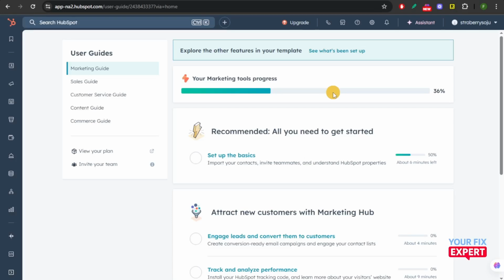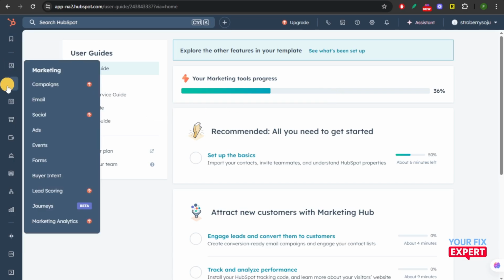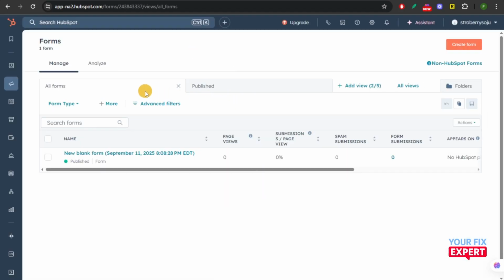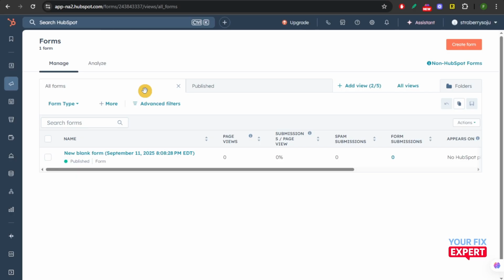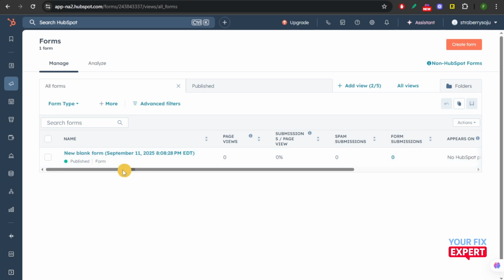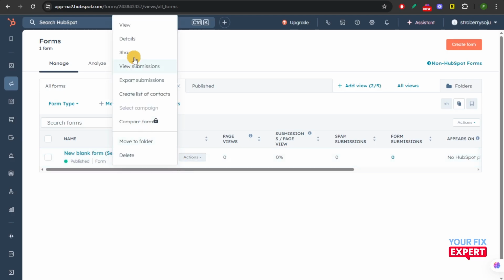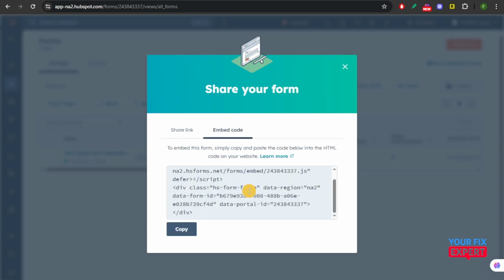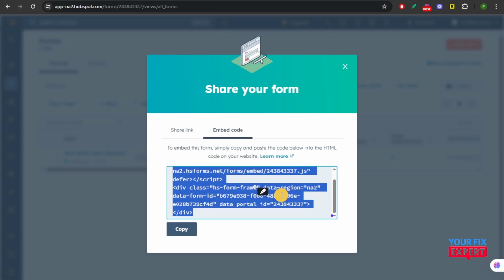How To Embed Hubspot Form | Get Hubspot Form Embed Code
If you’re looking for how to embed Hubspot form, this video will guide you step by step. We’ll cover hubspot how to embed form, how to embed Hubspot form in Wix, how to embed Hubspot form in Webflow, and how to embed Hubspot form in WordPress. You’ll also learn how to get Hubspot form embed code.